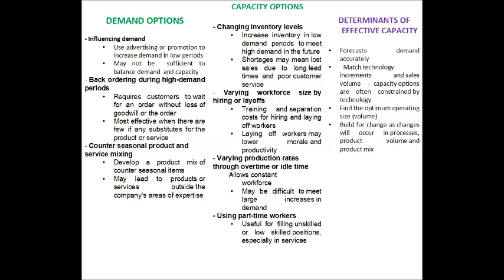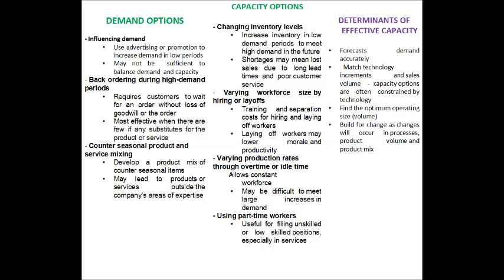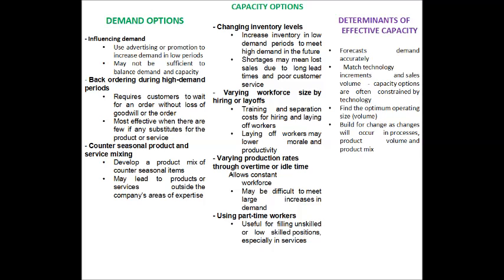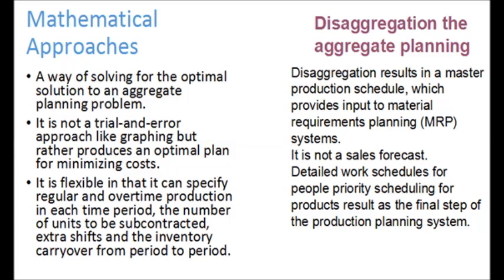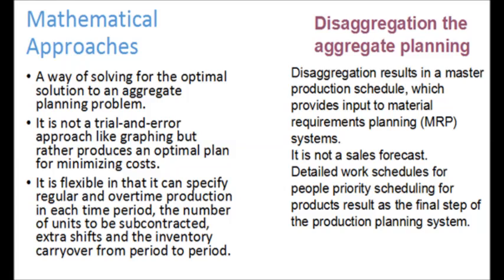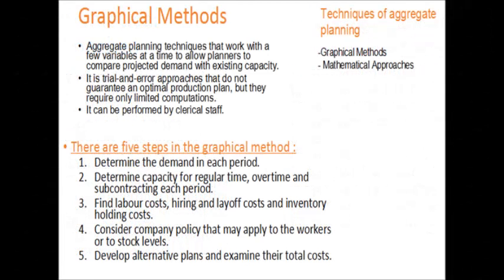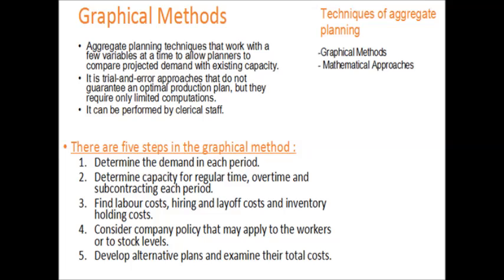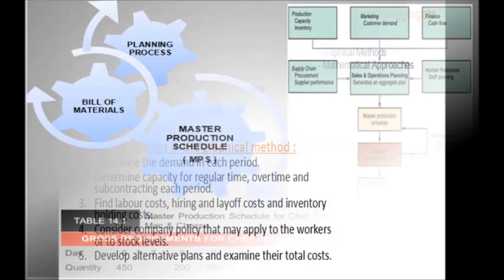opm549 (MIMI, LYN, NAIM,FARID)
bm2444n,opm549